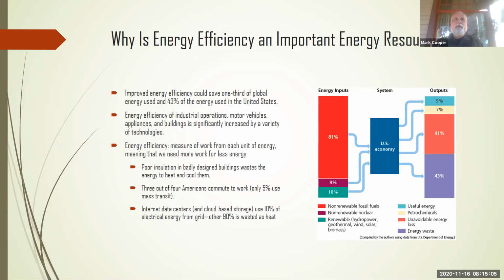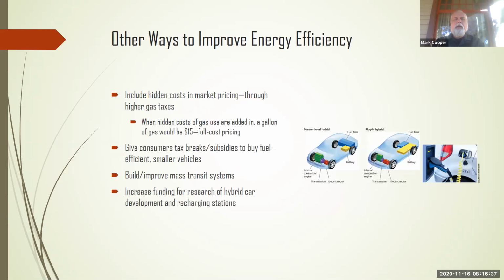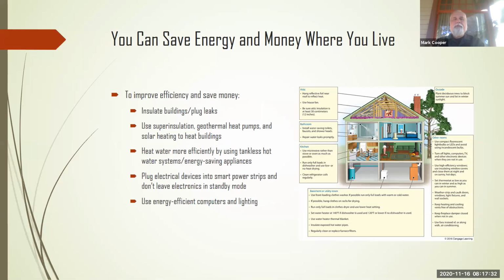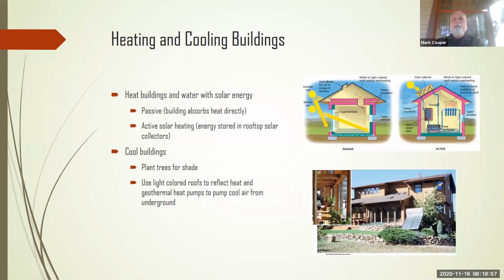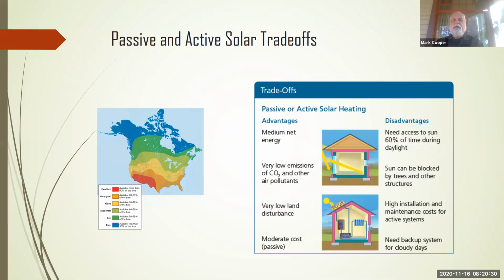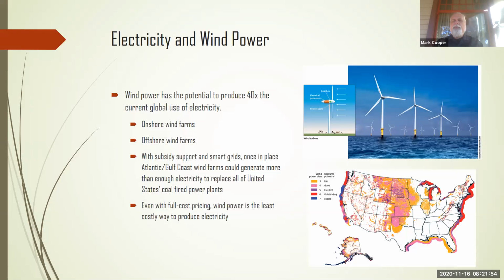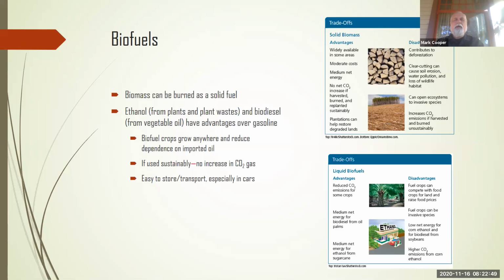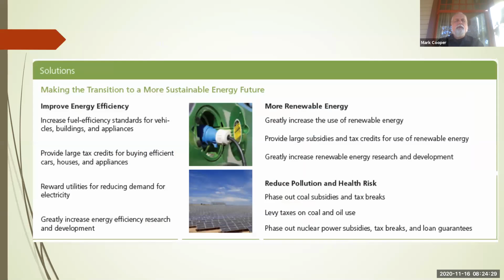GMT20201116 161426 Mark Coope 1920x1080